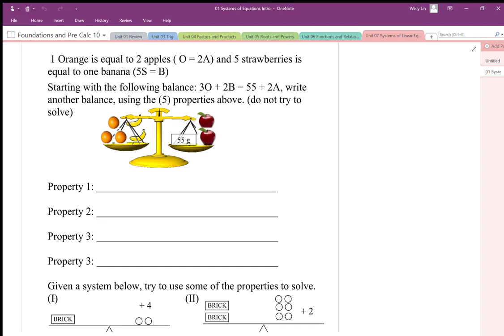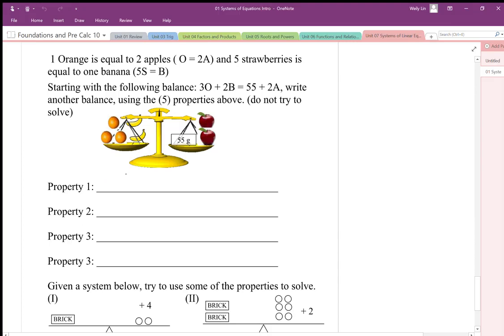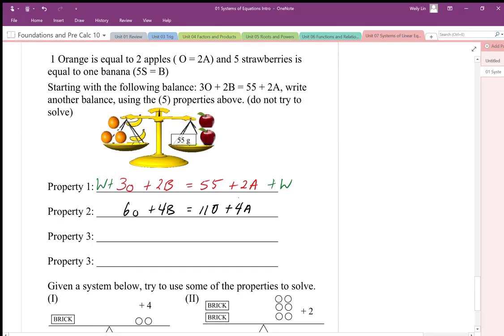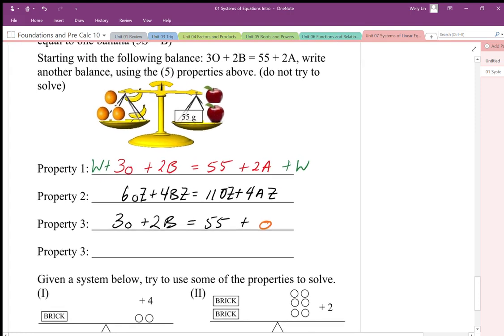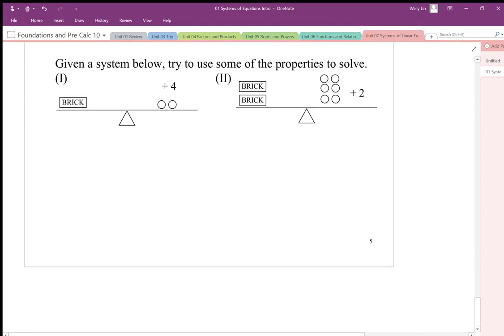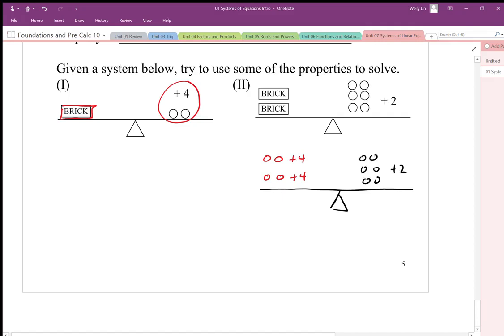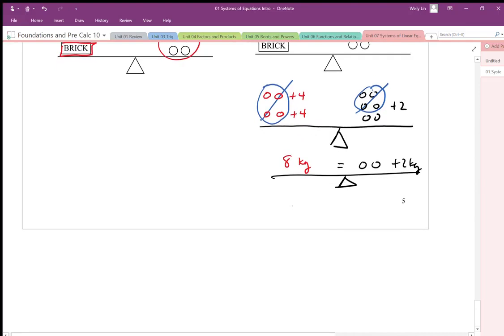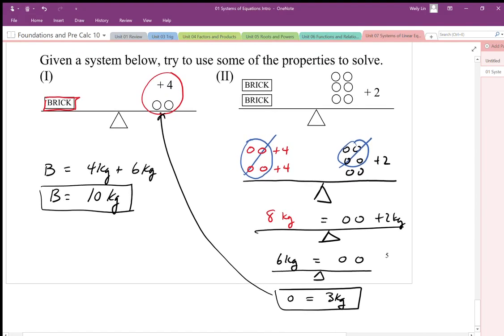01 Systems of Equations Intro Part8